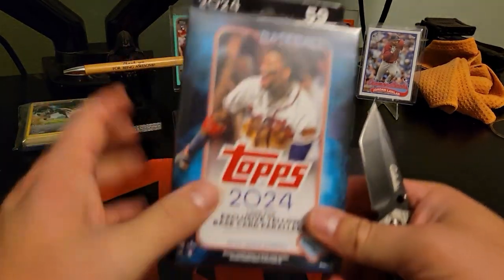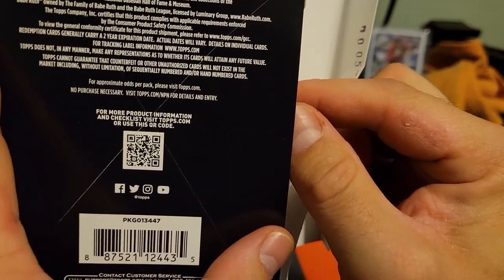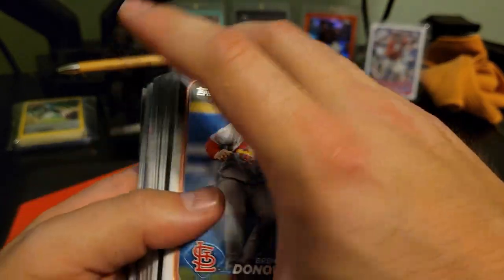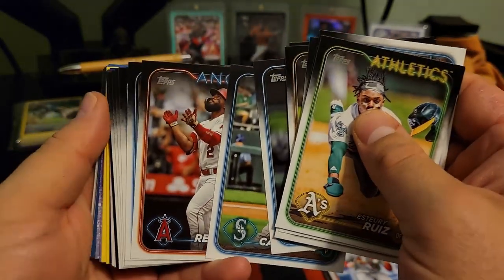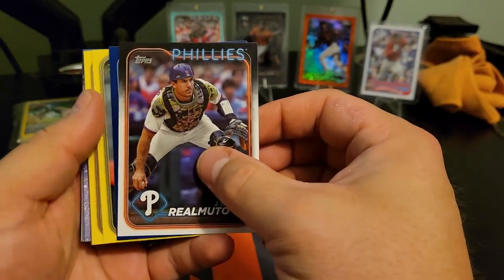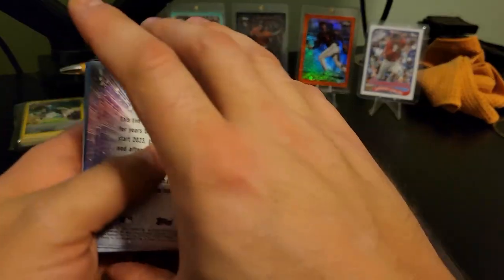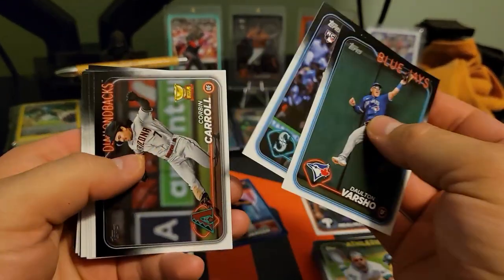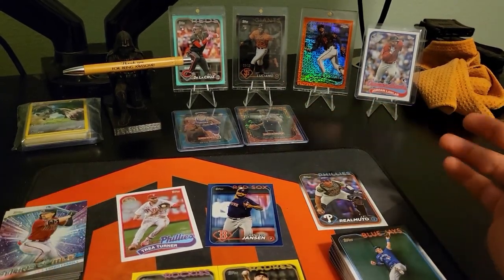Does another hanger equal another BANGER?!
Join me for episode 5 of the topps hanger series from 2024 series 1.